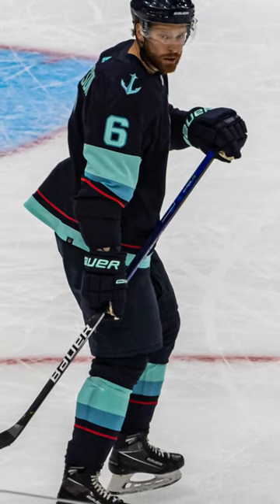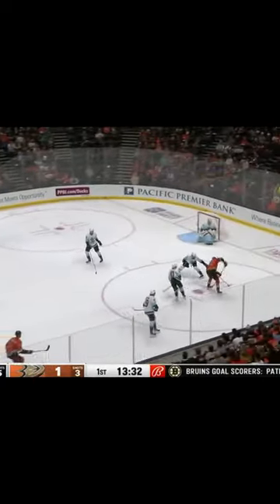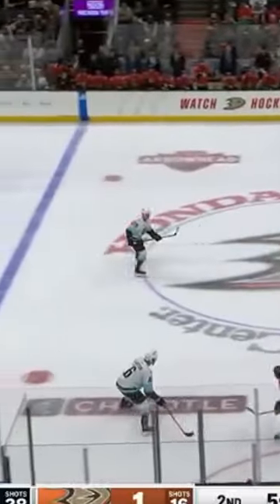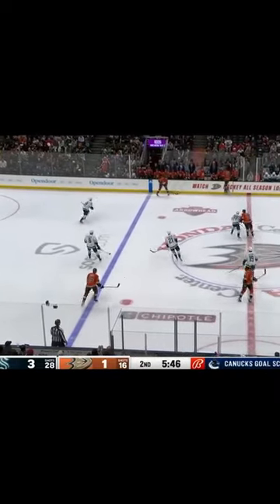Larsson Lesson 1